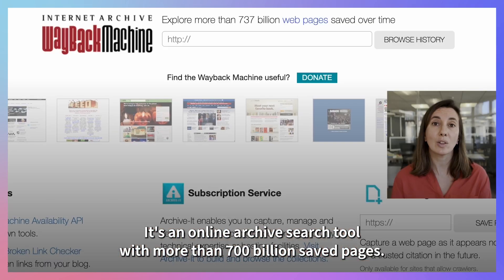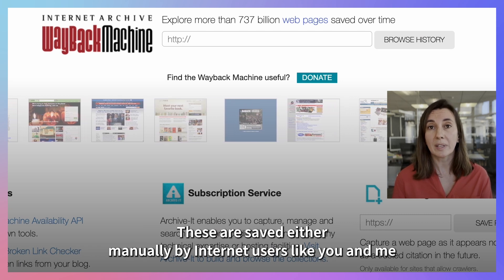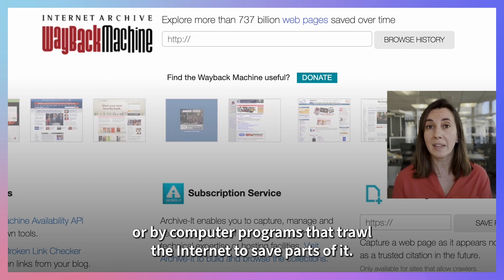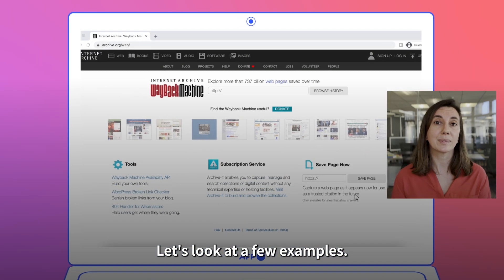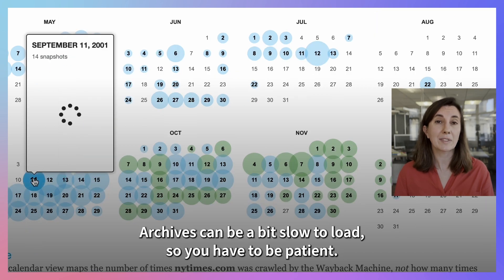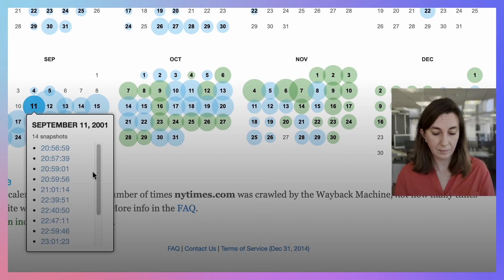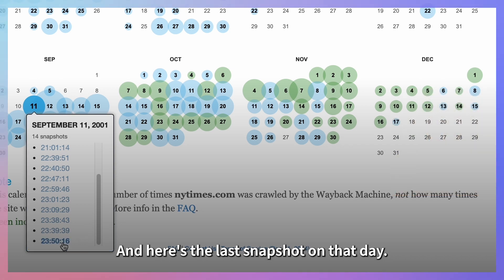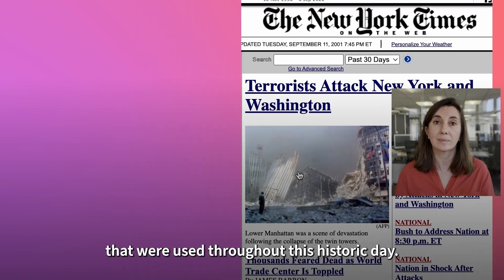How to use archives to find old versions of web pages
In this video, see how to use tools to retrieve old versions of content published on the internet and how to make archives.